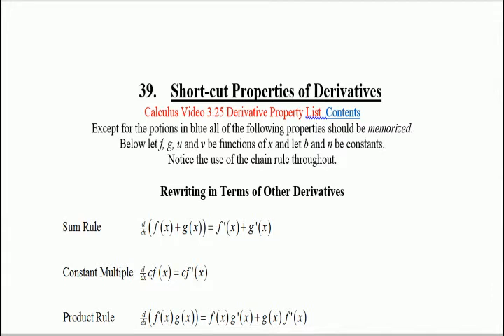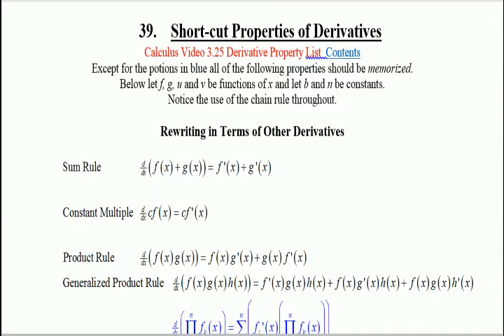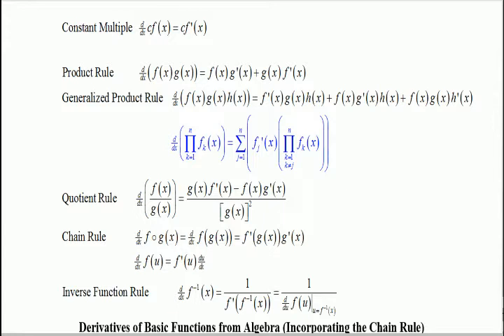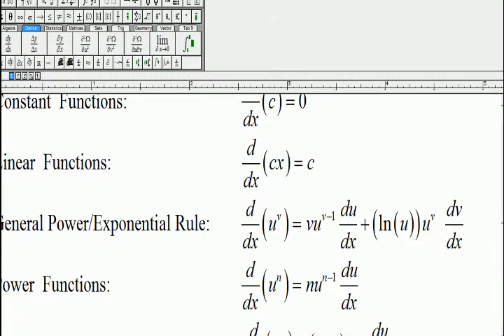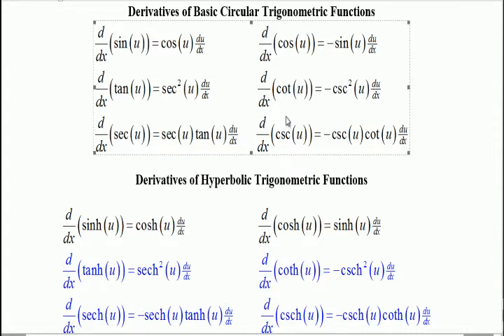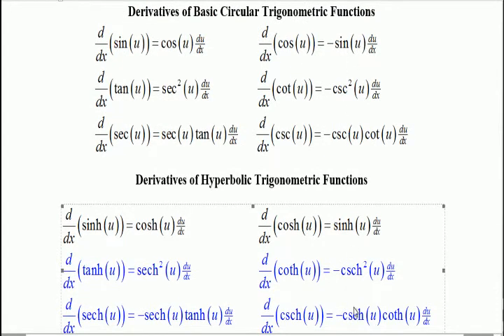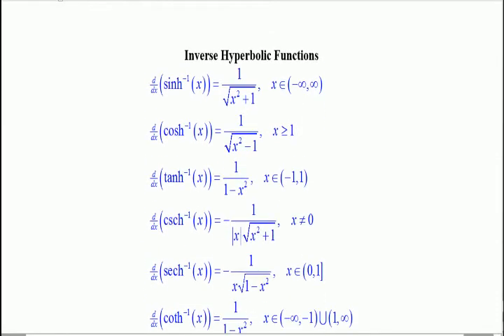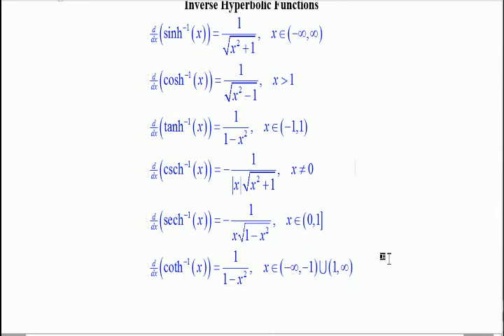Calculus 4.44 Derivative Shortcut Rules Summary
We summarize the list of derivative shortcut rules which we have derived in the earlier videos of this playlist.